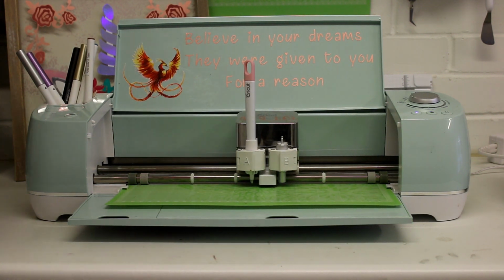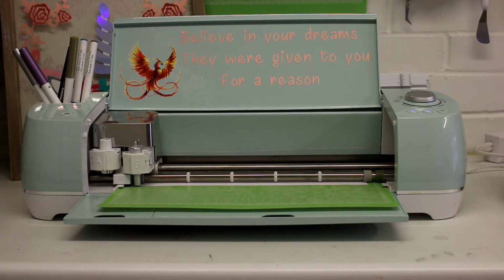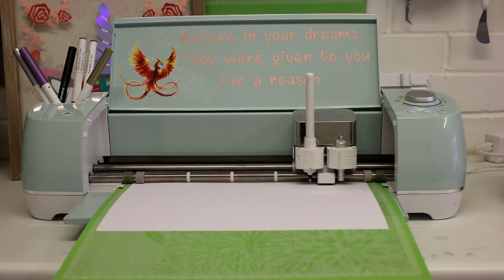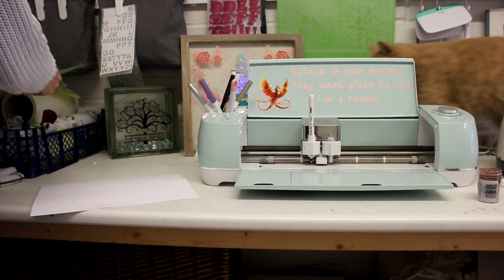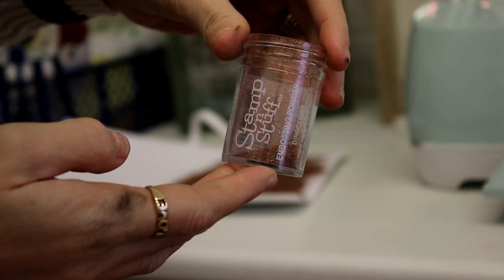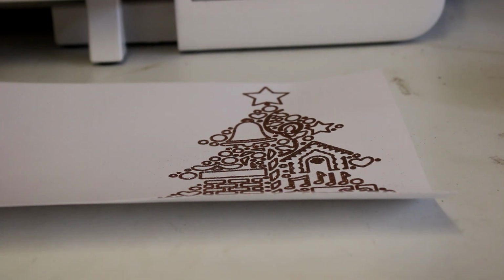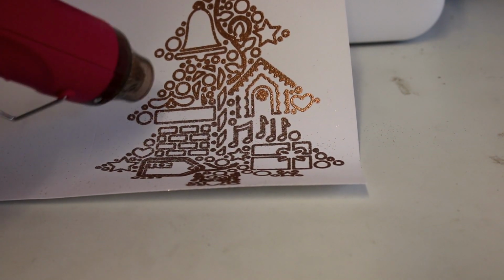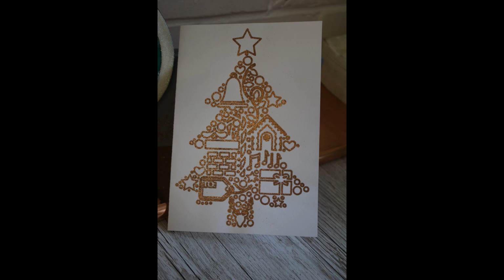Embossing with the Cricut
How to score, write and cut in one action using embossing pens and powder to create a card